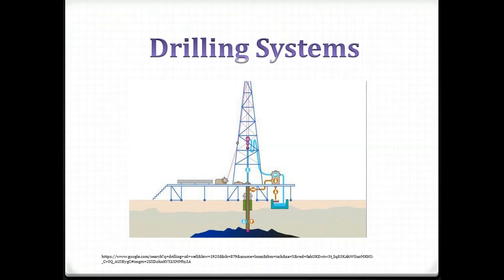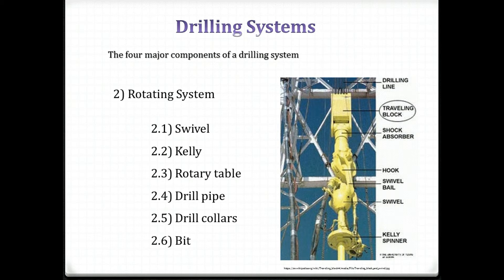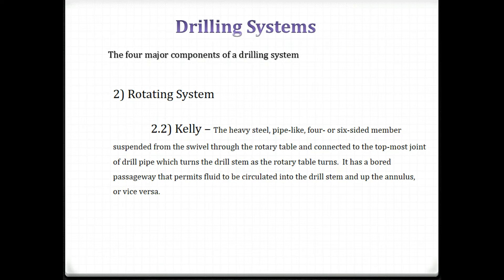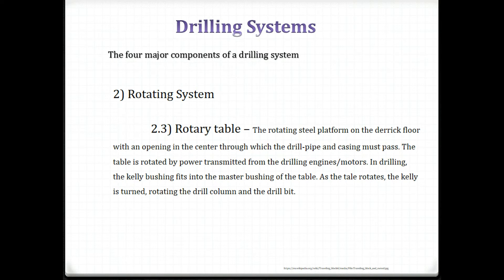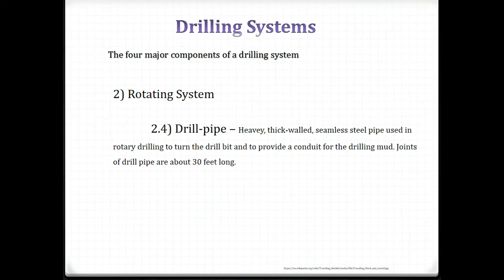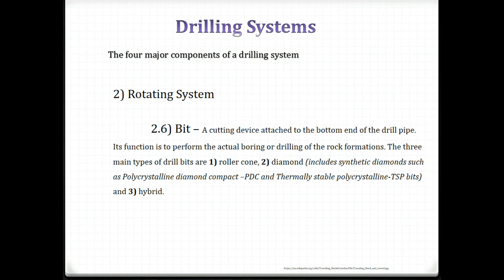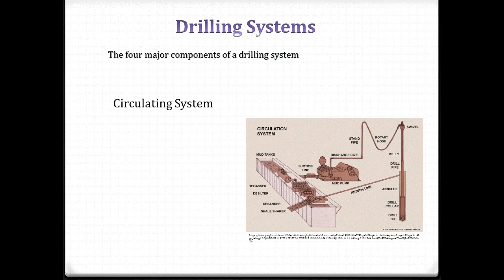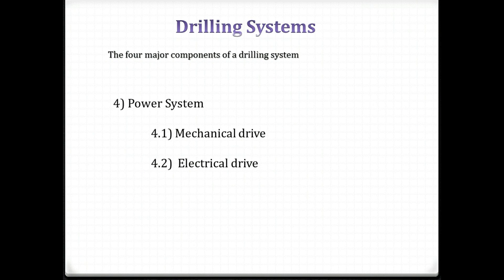Drilling Systems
Drilling Systems for a petroleum drilling rig